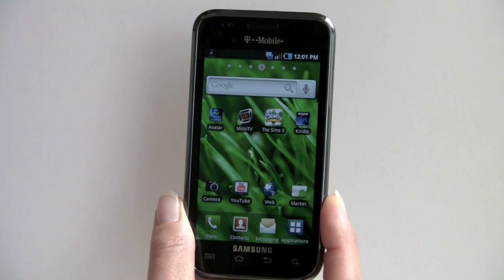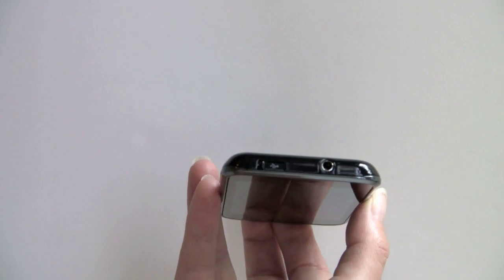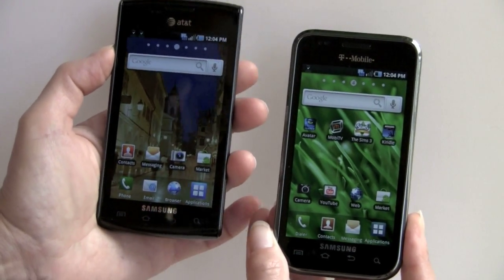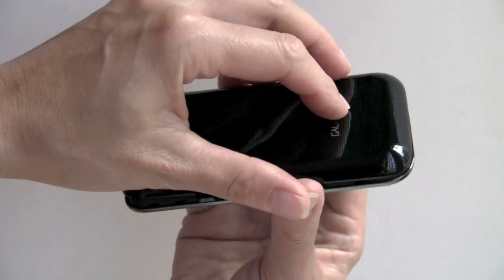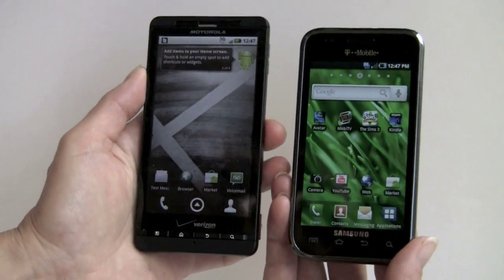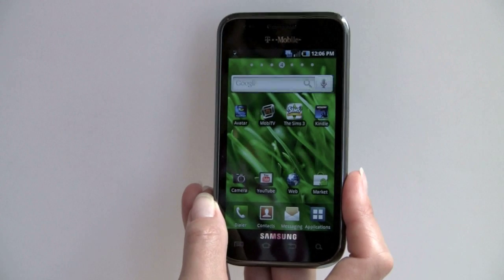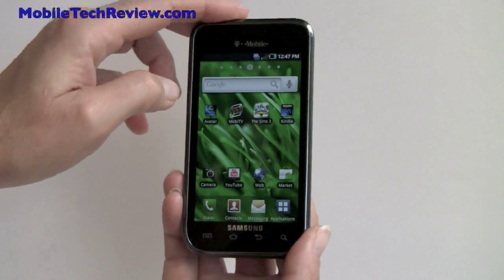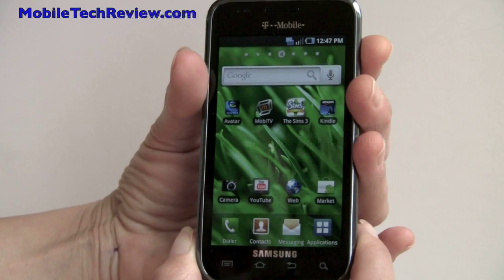Samsung Vibrant on T-Mobile Video Review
A video review of the Samsung Vibrant Android smartphone on T-Mobile US. The Samsung Vibrant is T-Mobile US version of the Samsung Galaxy S. This is their first Android superphone, and it has a 1GHz Hummingbird CPU, 16 gigs of storage, an 800 x 480 Super AMOLED capacitive touch screen and a sharp 5 megapixel camera. Also included are WiFi, Bluetooth and a GPS that works with both Google Maps and TeleNav. It runs Android OS 2.1. Read our full review